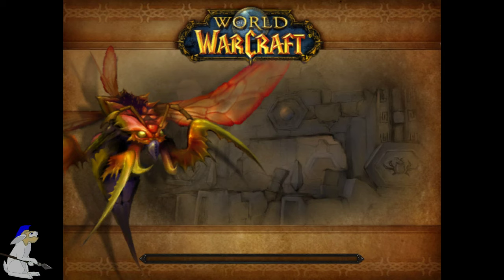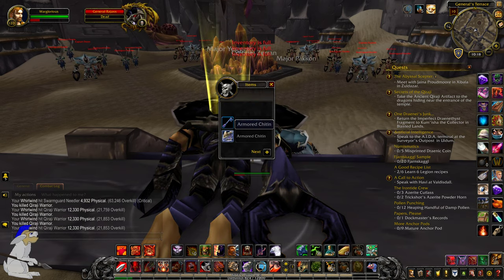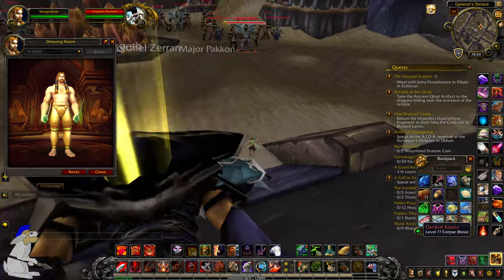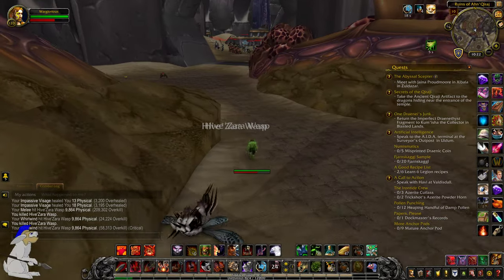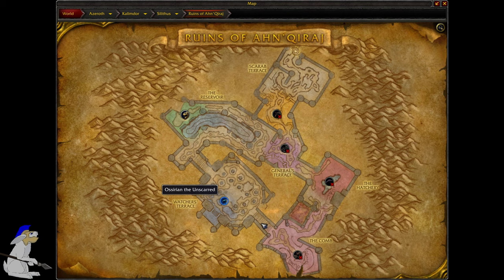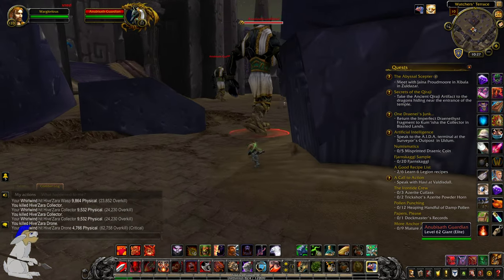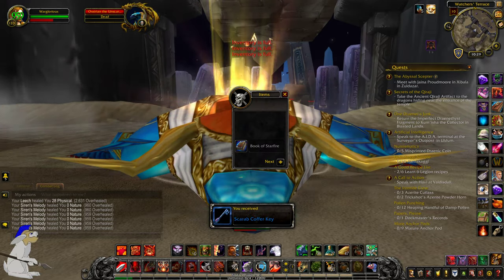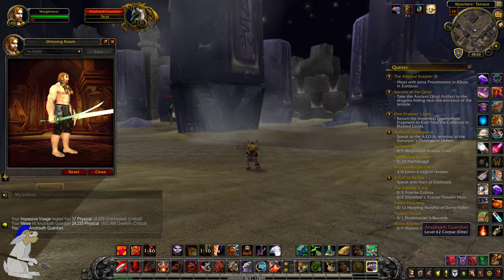I run in the Ruins of Ahn'Qiraj AQ20 in 2020 [WoW Classic] 🍃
The Ruins of Ahn'Qiraj (AQ20) is a 20-man outdoor raid dungeon located in southern Silithus. It was originally released with Patch 1.9 during a massive world event called the Gates of Ahn'Qiraj. For Classic WoW, it will be available starting Phase 5.